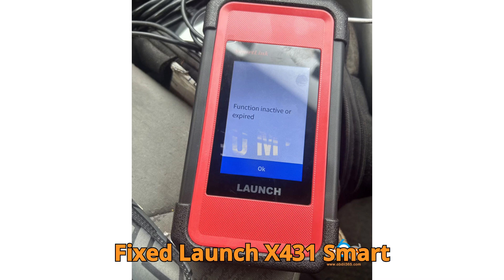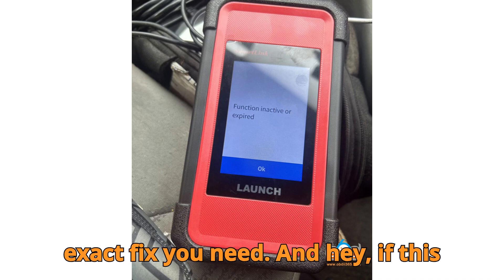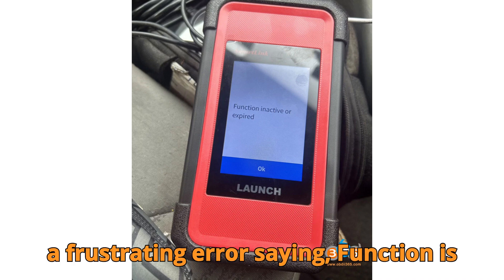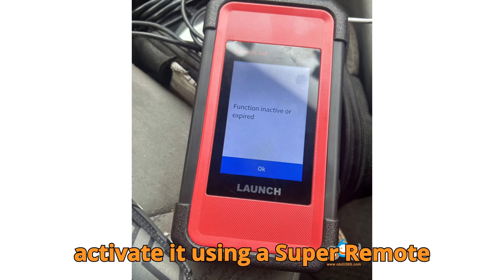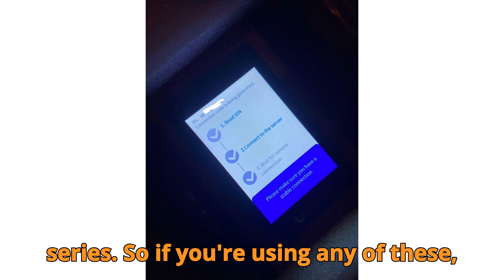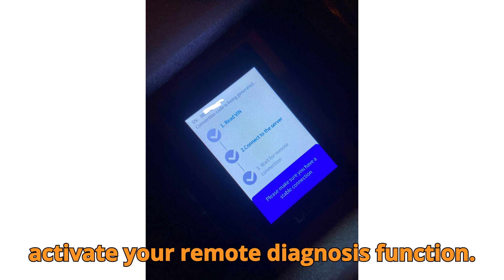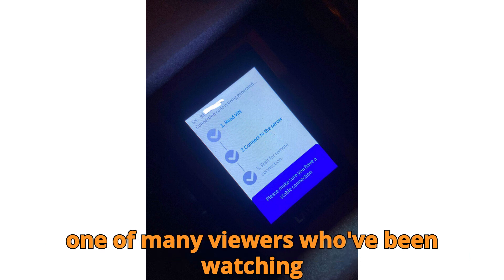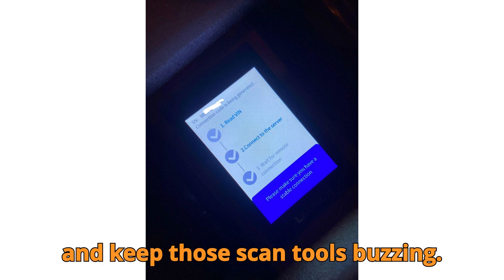Fix Launch X431 SmartLink "Function Inactive or Expired" Instantly! Full Working Solution Inside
Are you stuck with the frustrating “Function is inactive or expired” error on your Launch X431 SmartLink or Pro5 VCI module? Don’t worry—you’re not alone, and this video delivers the full working solution you’ve been searching for!

In this tutorial, we break down why the error occurs, how Super Remote Diagnosis works, and how to activate it using the correct activation and connection cards. Whether you're using the Launch X431 PAD V, PAD VII, PRO5, PRO3 V+ Elite, or SmartLink C 2.0, this fix applies to you.

⚠️ Note: Remote diagnostics are restricted in some countries including the USA, Canada, Mexico, Brazil, Australia, and Japan.

📌 If this video helped you, don’t forget to:
💬 Drop a comment if you have questions